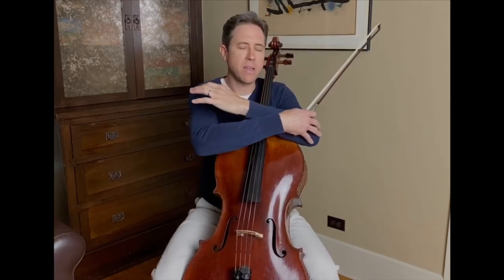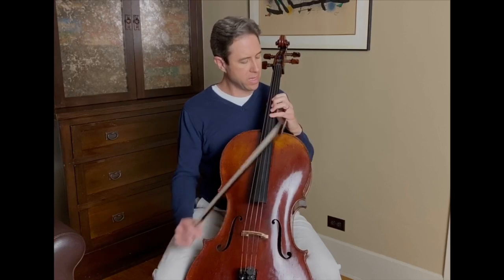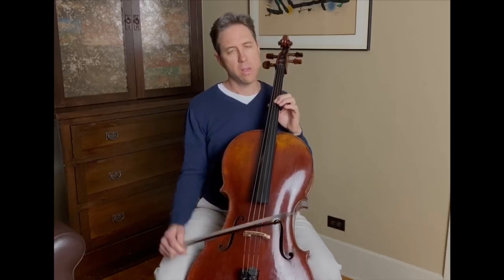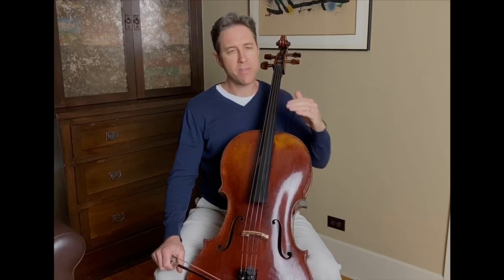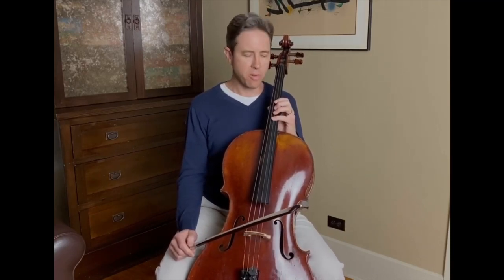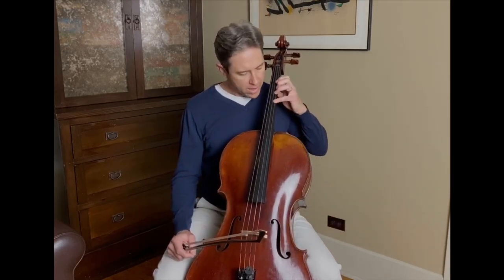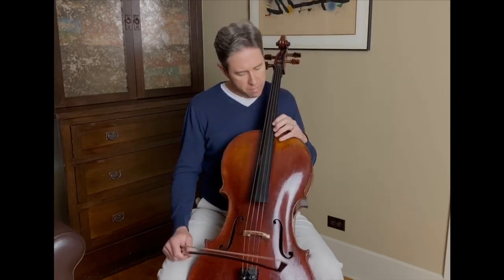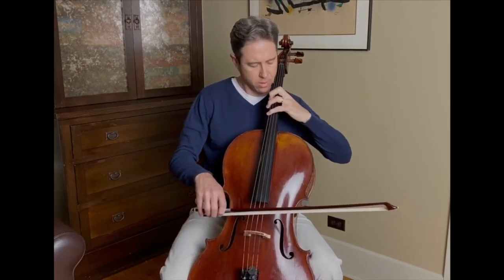How to achieve a relaxed cello vibrato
Developing a seamless, even vibrato is necessary in order to create a beautiful sound and refined playing.